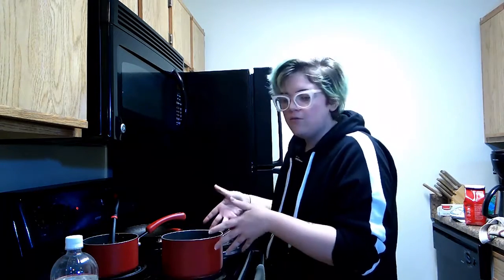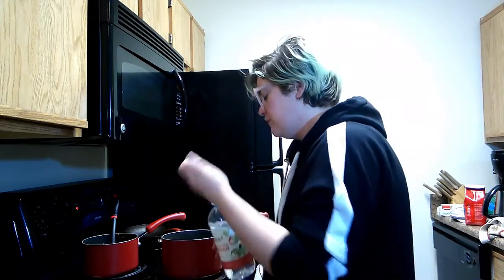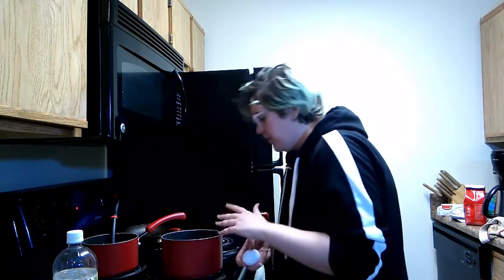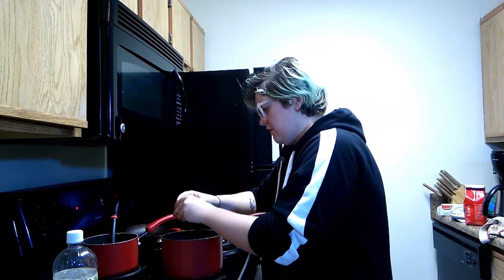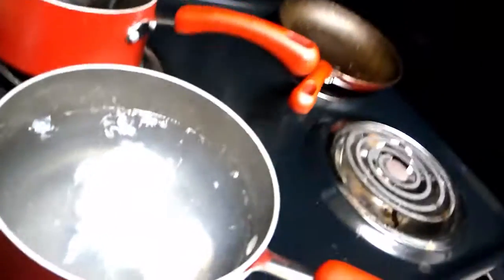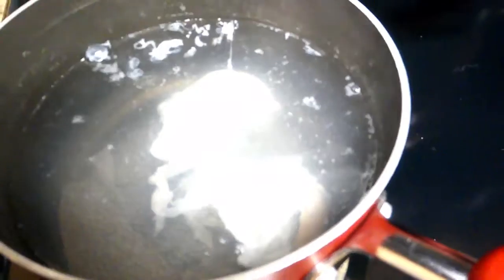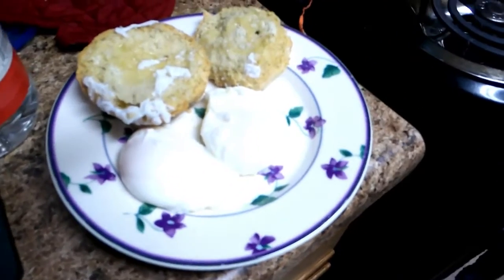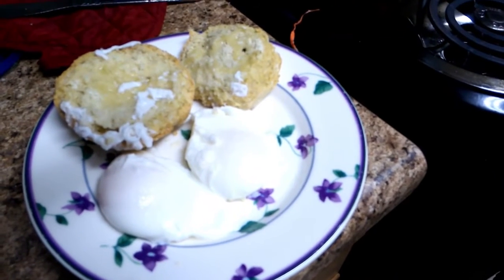Millennial Kitchen: Poached Eggs